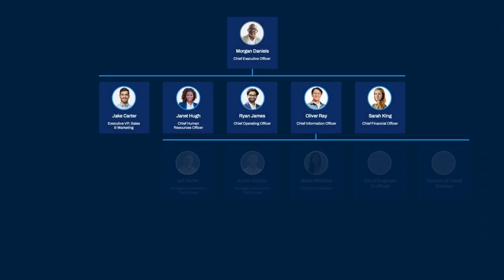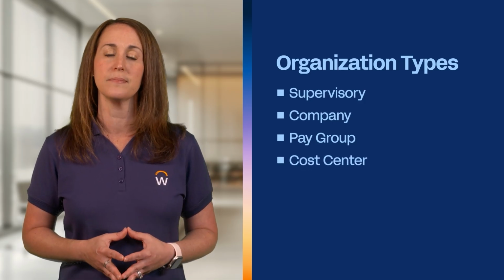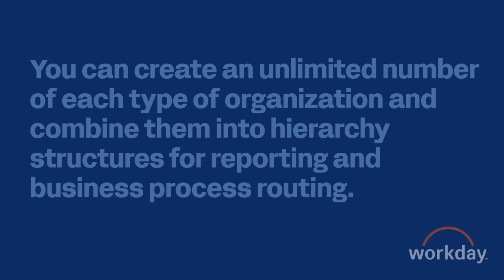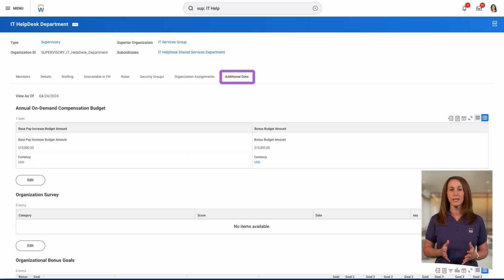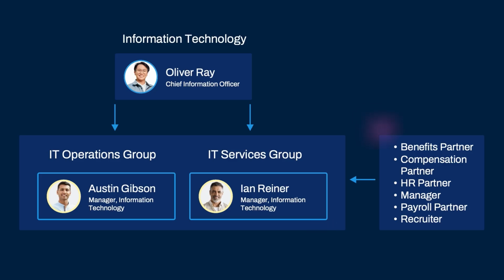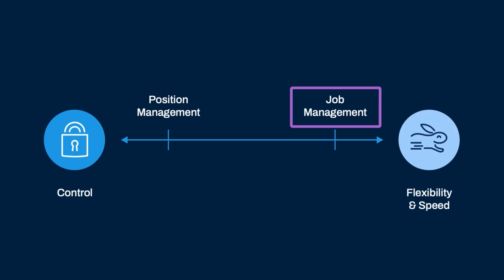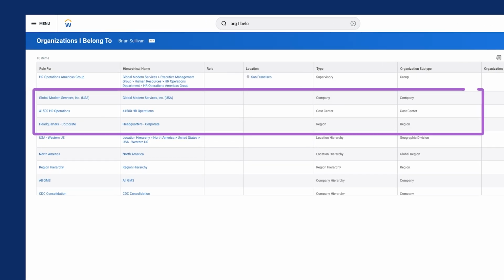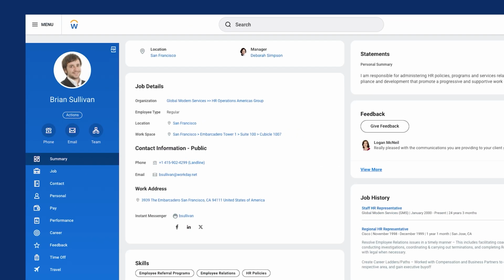How to Manage a Supervisory Organization | Workday HCM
Learn about supervisory organizations, different types of organizations in Workday, and the key elements that make up supervisory organizations.